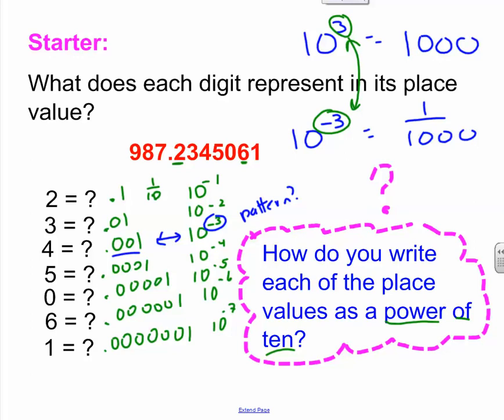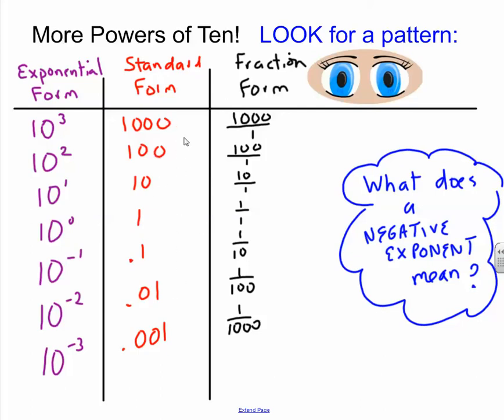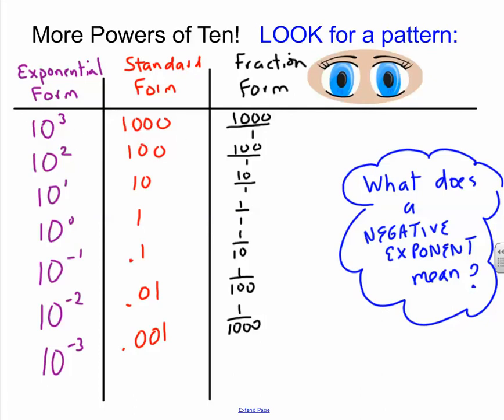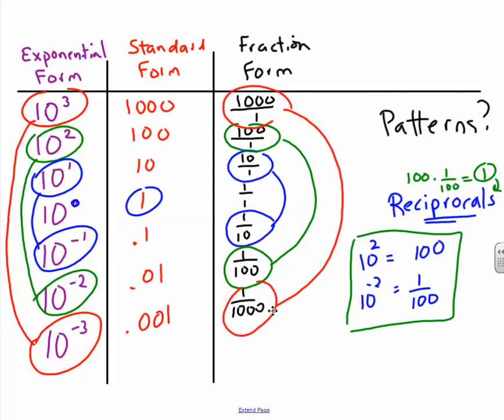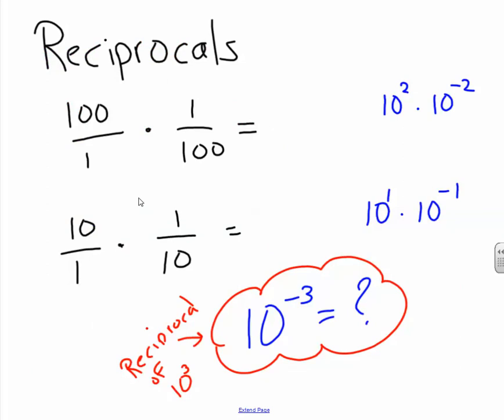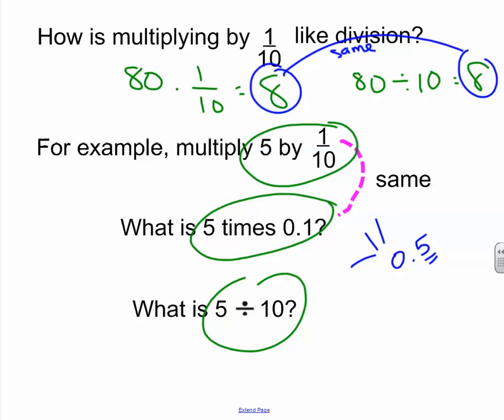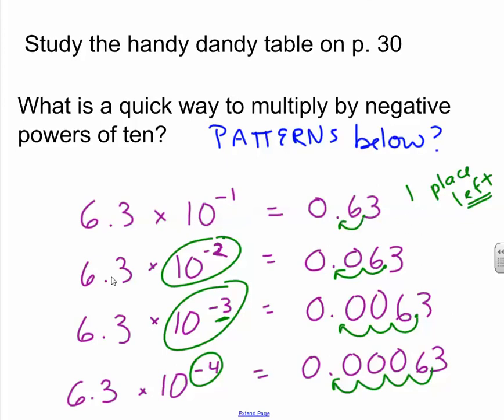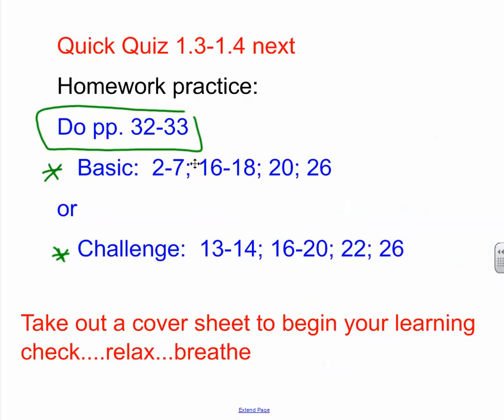9/18/2013 9:59:34 AM